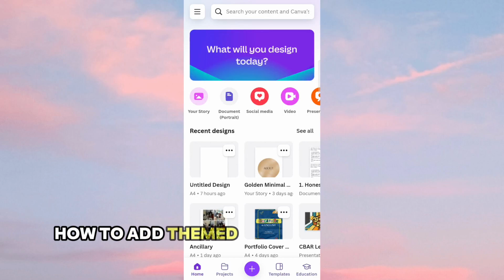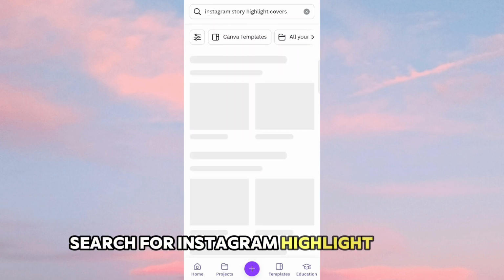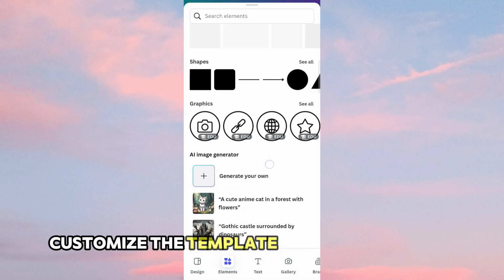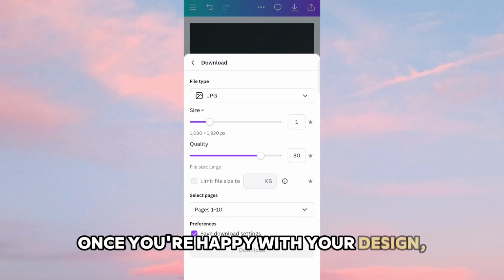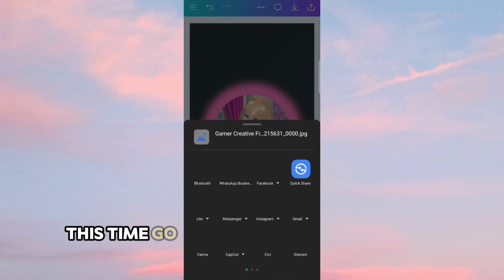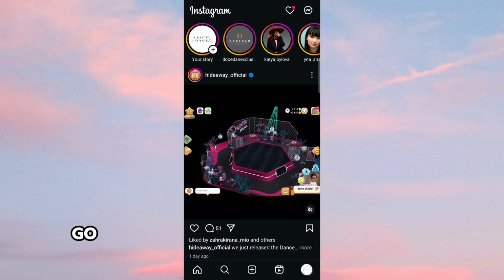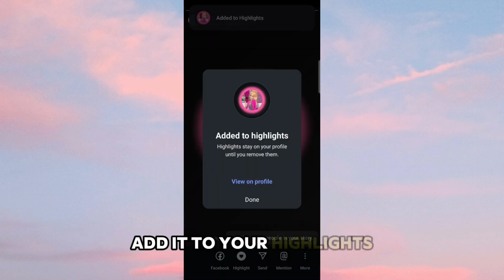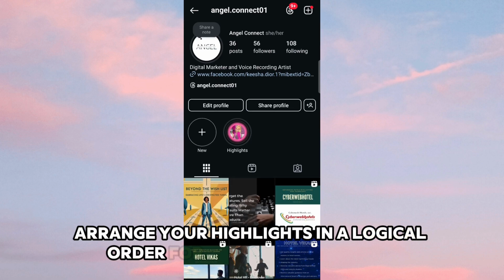How to add theme to instagram highlights 2025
# Adding Theme to Instagram Highlights 2025

While Instagram doesn't offer built-in "themes" for Highlights in the way you might theme your entire profile, you can absolutely create a cohesive and visually appealing look for your Highlights in 2025 by focusing on consistent cover aesthetics. This involves designing or selecting a set of cover images that share a unifying style. Here's a deeper explanation of how to achieve this:

**Understanding Highlight Covers:**

Instagram Highlight covers are the small circular icons that appear below your bio and above your feed. They act as visual labels for your saved Story collections. By default, Instagram uses the first Story within a Highlight as its cover. However, to create a theme, you'll want to customize these covers.

**Strategies for Creating a Highlight Theme in 2025:**

1.  **Brand Consistency:** If you're a business or brand, your Highlight covers should align with your overall branding. This includes using your brand colors, fonts if applicable in a simple graphic, and potentially your logo or a simplified brand mark. Consistency in branding helps with recognition and creates a professional look.

2.  **Color Palette:** Choose a limited color palette for your covers. This could be your brand colors or a complementary set of colors that resonate with your content. Using the same few colors across all your covers will create a visually harmonious theme. You can have solid color backgrounds with simple icons or text in a contrasting color.

3.  **Iconography:** Utilize a consistent set of icons to represent the different categories of your Highlights. For example, a suitcase icon for travel, a shopping bag for purchases, a speech bubble for Q&A, etc. Ensure the icons you choose share a similar style – line icons, filled icons, or a specific artistic style.

4.  **Typography:** If you prefer text-based covers, choose one or two clear and legible fonts and use them consistently across all your Highlights. Keep the text concise, as the cover space is small. You might use a bold font for the category name or an abbreviation.

5.  **Photography Style:** If you opt for photographic covers, maintain a consistent filter or editing style across all the images. This could be a specific color grading, a black and white theme, or a particular level of contrast and saturation.

6.  **Templates and Design Tools:** In 2025, numerous user-friendly design tools and apps, like Canva, Adobe Express, and others, offer pre-designed templates specifically for Instagram Highlight covers. These often provide a starting point with various themes, allowing you to customize colors, icons, and text to fit your needs. You can also create your own designs from scratch within these tools.

**How to Set Custom Highlight Covers in 2025:**

1.  **Create or Download Your Covers:** Design your themed covers using a design tool or download a set of pre-made themed covers that you like. Ensure they are saved to your phone's gallery.

2.  **Add or Edit a Highlight:**
    * **For a New Highlight:** Tap the "+" "New" button below your profile picture. Select the Stories you want to include in the Highlight and tap "Next." Name your Highlight. On the "Edit Cover" screen, tap "Edit Cover" below the current cover preview. Choose the gallery icon and select your custom cover image. Tap "Done."
    * **For an Existing Highlight:** Tap and hold the Highlight you want to edit. Select "Edit Highlight." Tap "Edit Cover" at the top. Choose the gallery icon and select your new themed cover image. Tap "Done."

3.  **Maintain Consistency:** As you add more Highlights in the future, ensure you continue to use covers that align with your chosen theme to maintain a cohesive look.

**Why Themed Highlights Matter in 2025:**

* **Improved Aesthetics:** Themed Highlights contribute to a more visually appealing and professional Instagram profile.
* **Clear Navigation:** Consistent covers make it easier for visitors to quickly understand the categories of your saved Stories and find the content they're looking for.
* **Brand Reinforcement:** For businesses, themed Highlights reinforce brand identity and create a stronger visual presence.
* **Enhanced Engagement:** A well-organized and visually attractive profile can encourage users to explore your Highlights and engage with your content.

By implementing these strategies, you can effectively add a "theme" to your Instagram Highlights in 2025, even without a direct built-in feature. The key is consistency in design elements across all your covers.